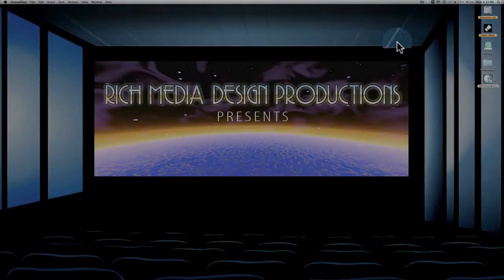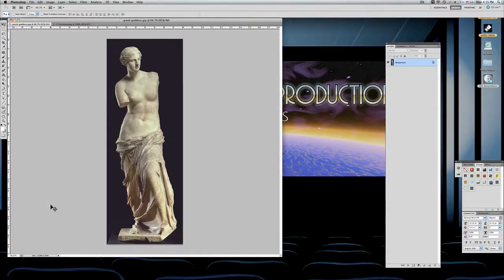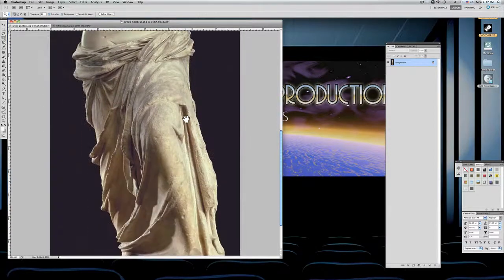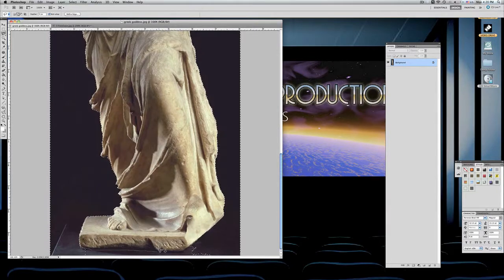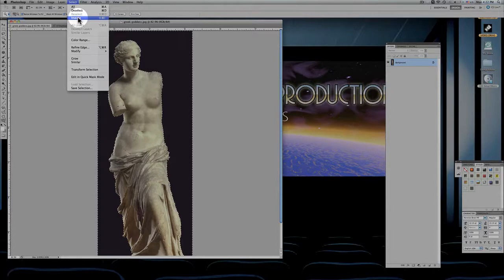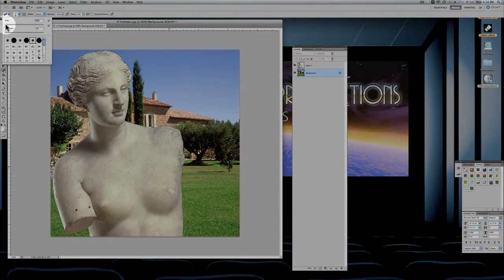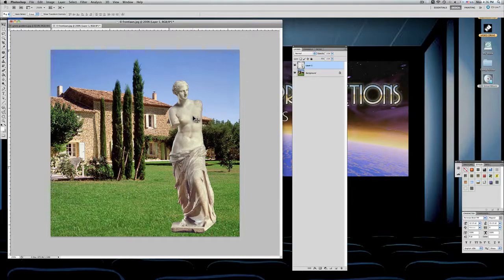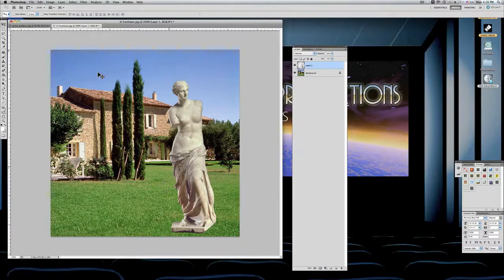Photoshop Image Extraction - Adobe Photoshop CS5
Photoshop tutorial about extracting a portion of an image and replacing and scaling onto a different background.